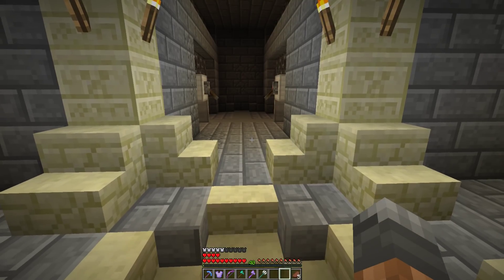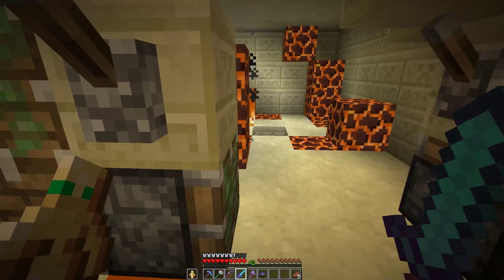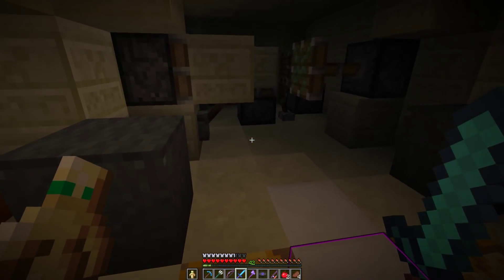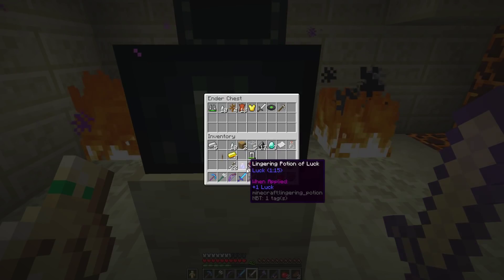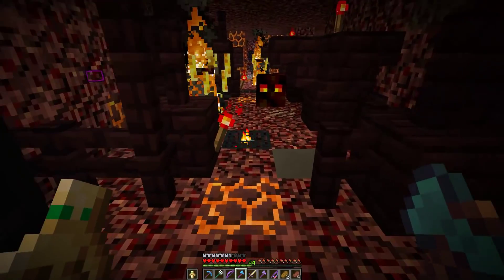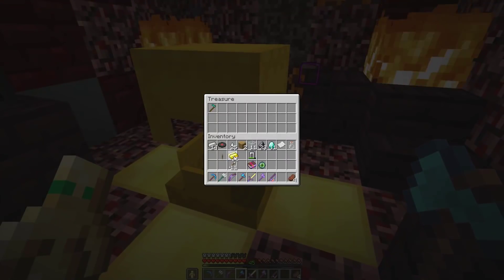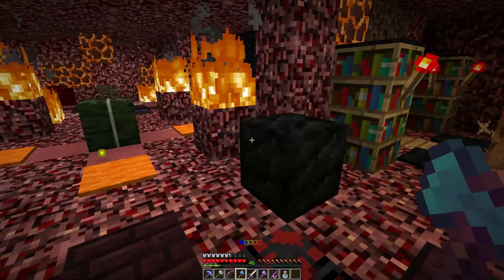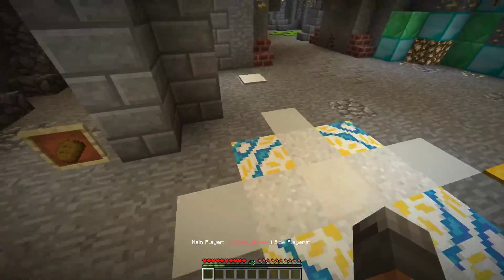Ruby Caverns - Minecraft Adventure Map - 2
Ruby Caverns is a Minecraft adventure map/dungeon crawler by Dieuwt!